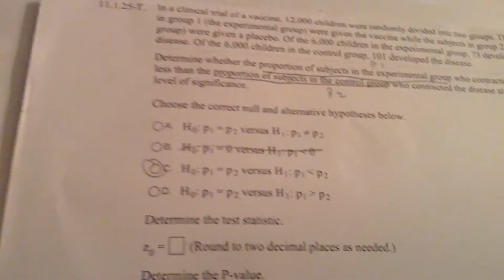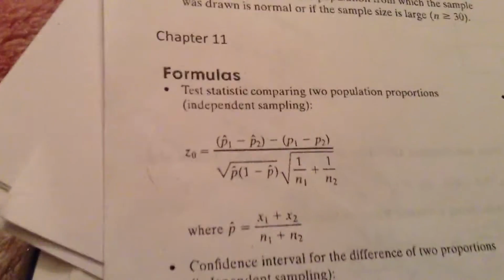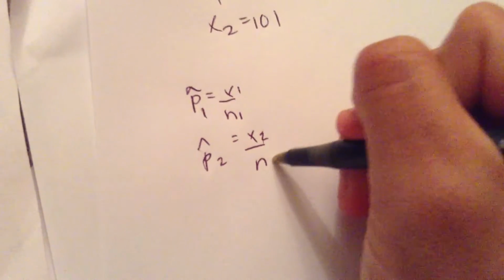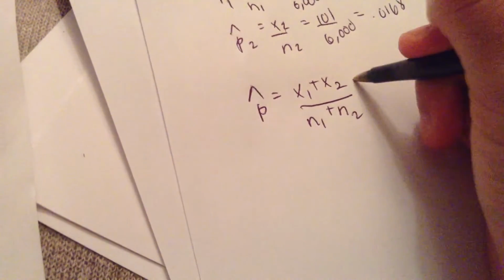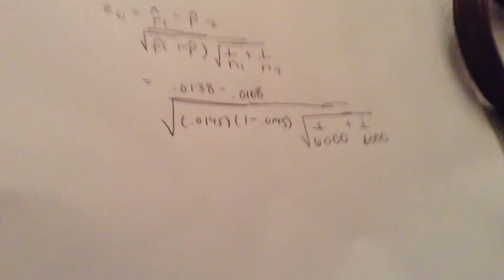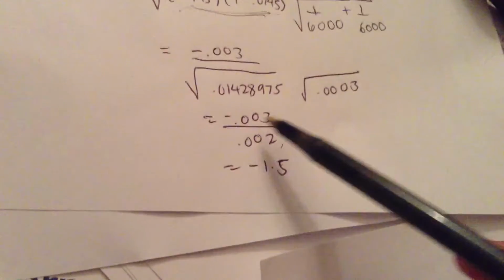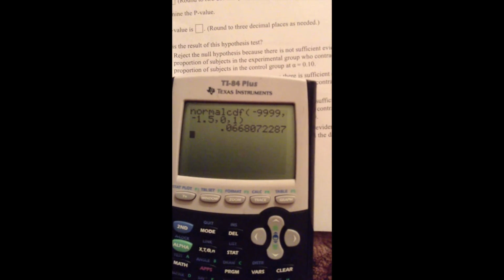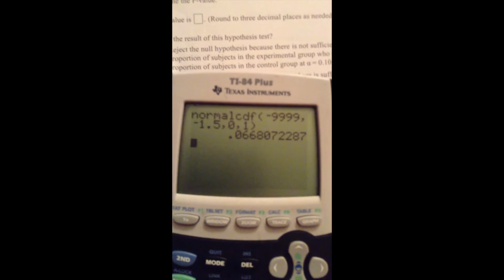Mariana Ruelas 11.1.25